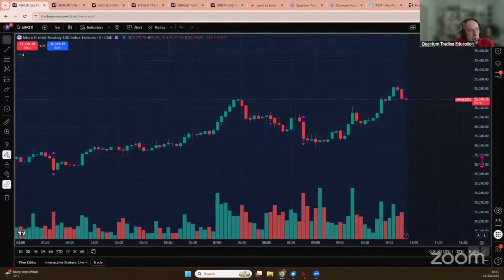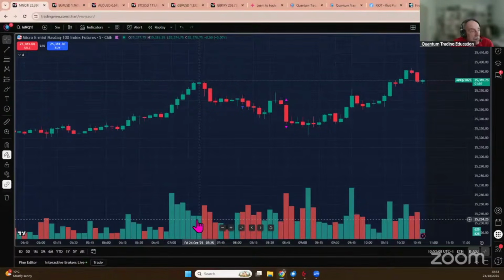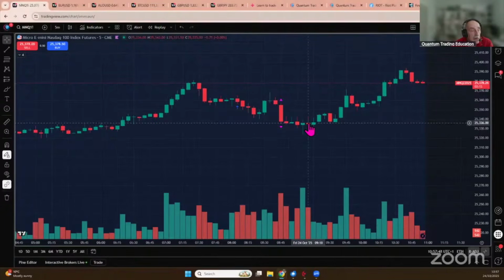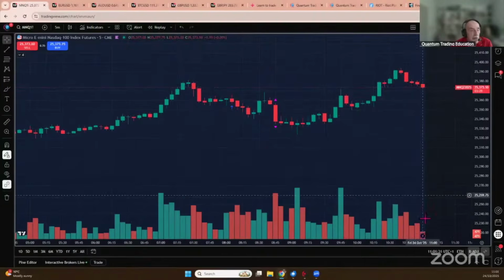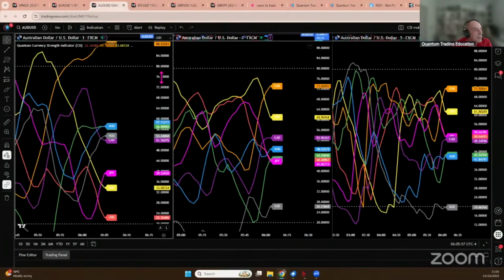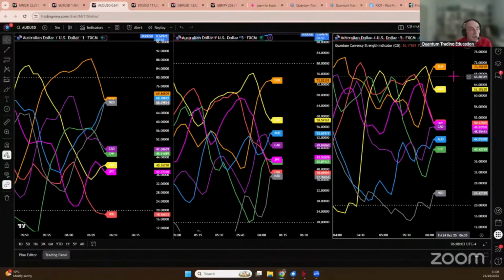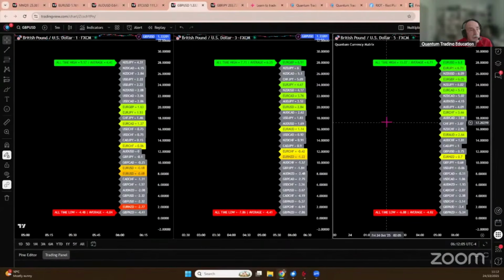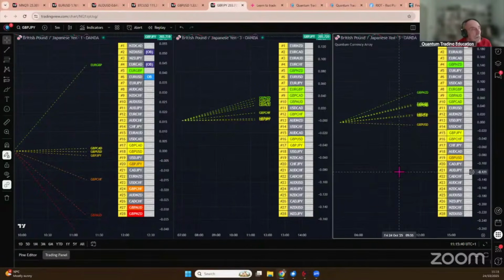Learn how to trade or invest using volume price analysis in these tutorials from the creators of VPA